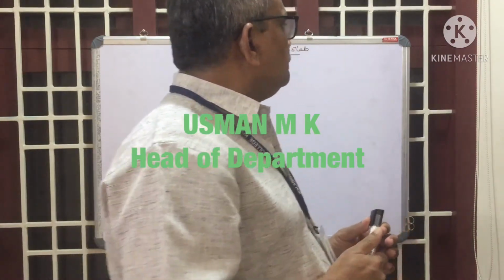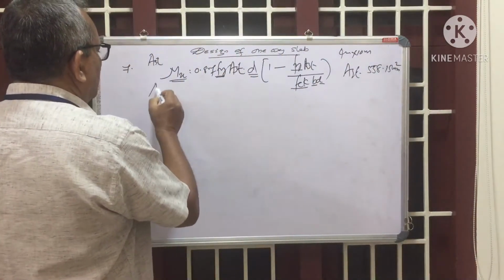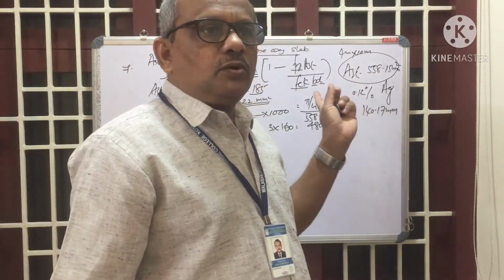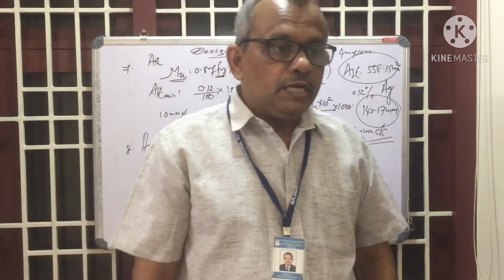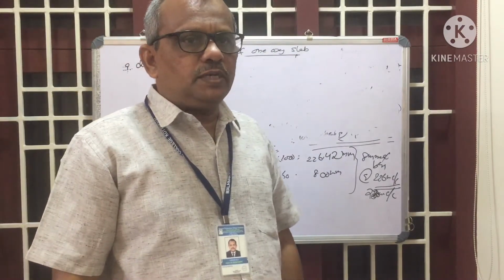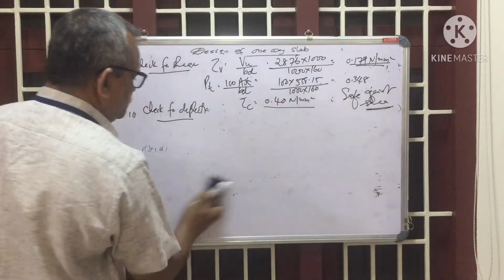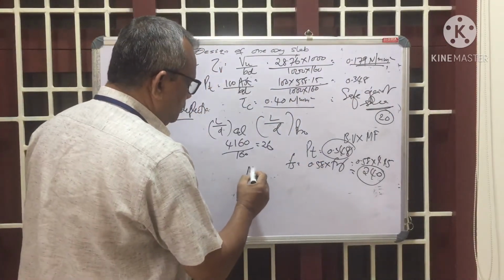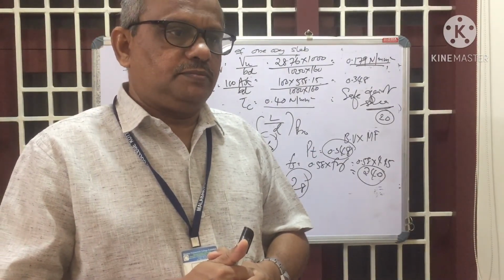STRUCTURAL DESIGN 1 Module 3 Part 3b